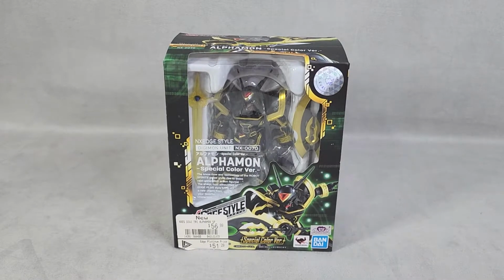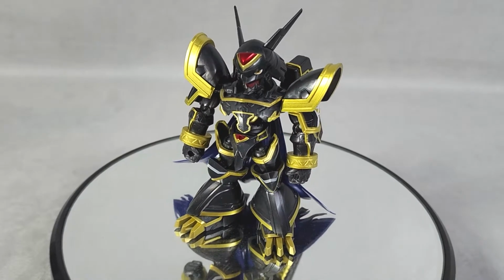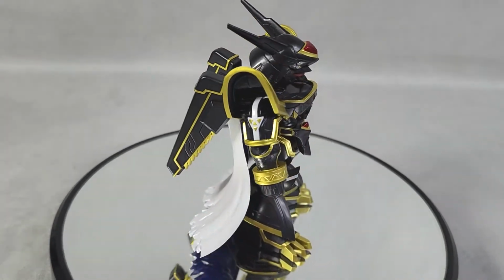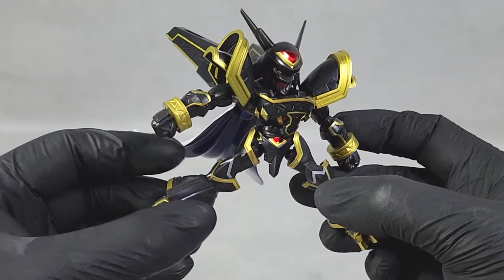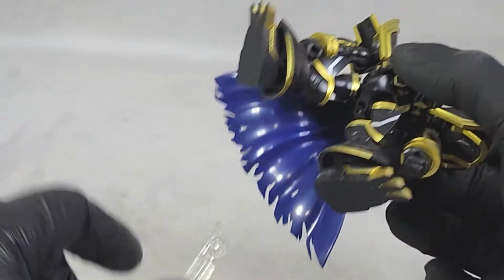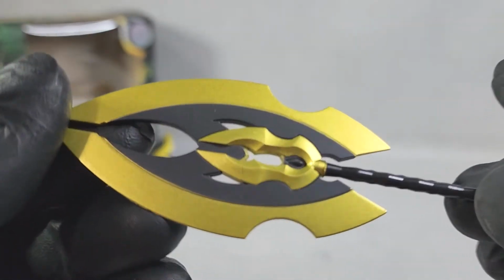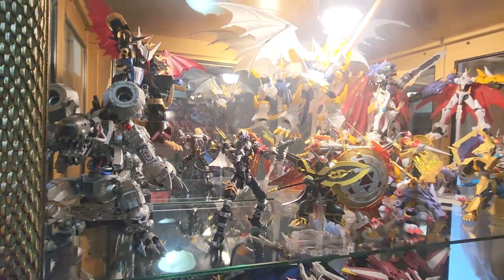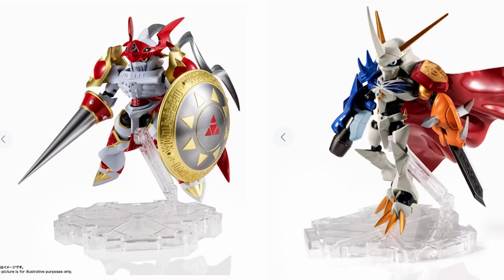Digimon NXEDGE Style Alphamon (Special Color Ver) Review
Got another digimon product to review and this time its not a model kit